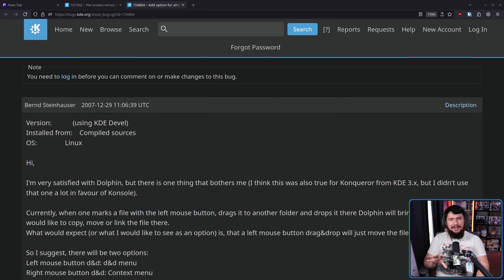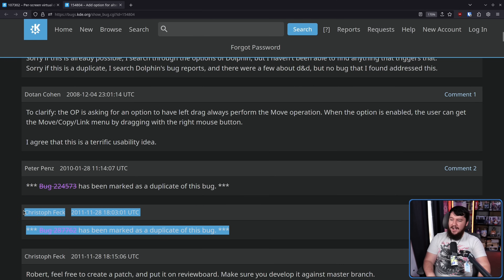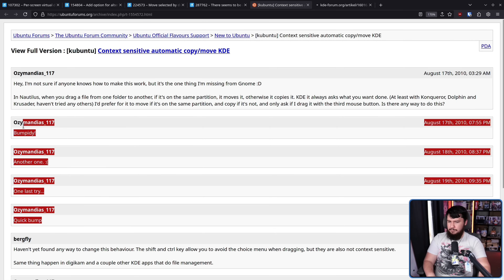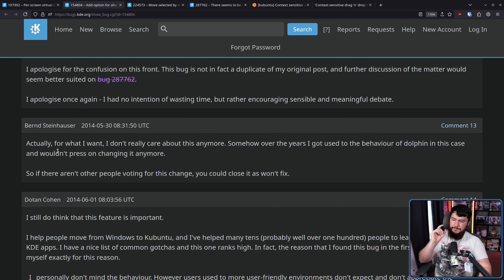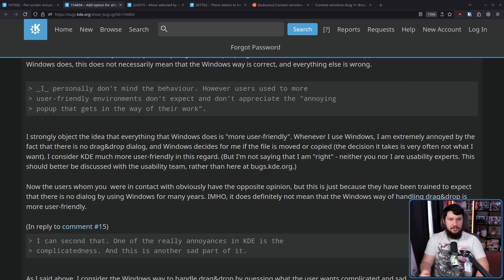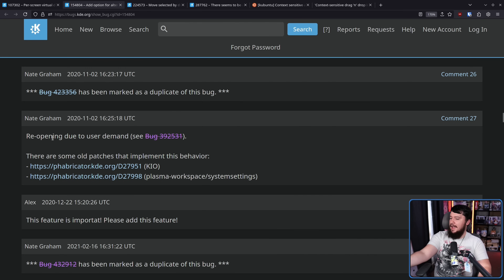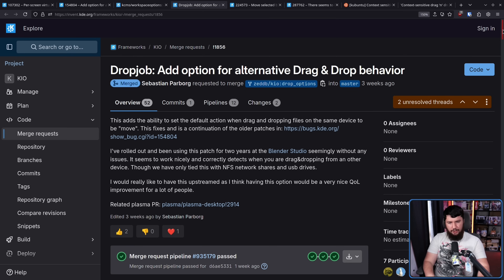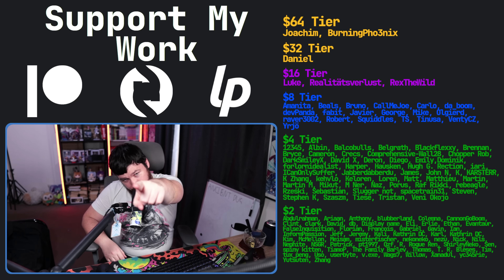KDE Fixes An 18 Year Old Dolphin Bug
There aren't many bugs that stick around for 18 years but when they do, they're always fun to see like this issue with Dolphin where it always opens a context menu on file drag into a folder.

Credits
🎨 Channel Art:
Profile Picture:

$KDE